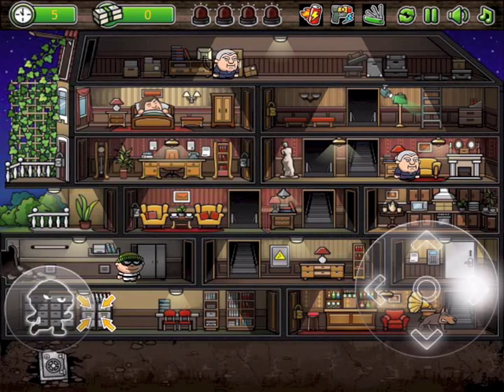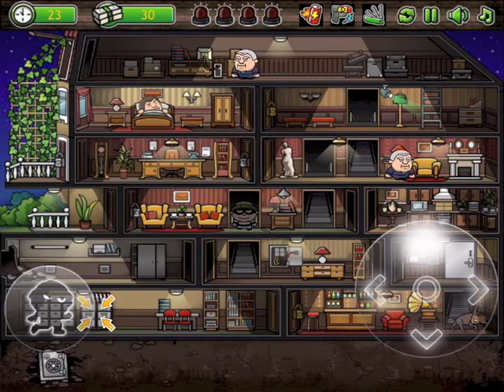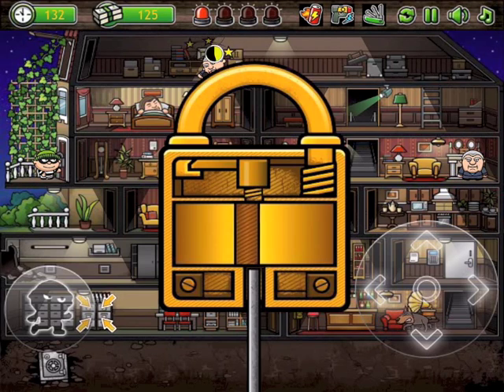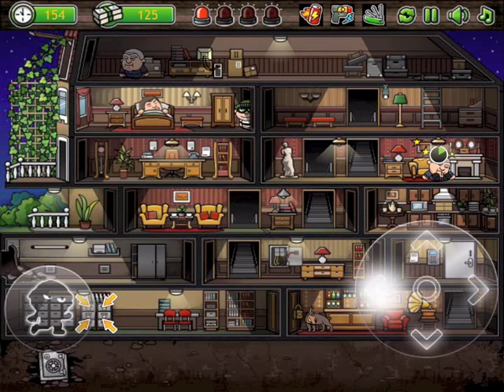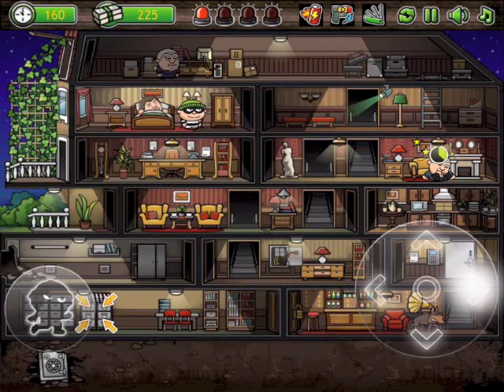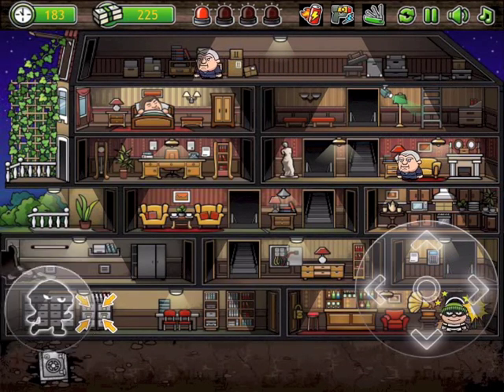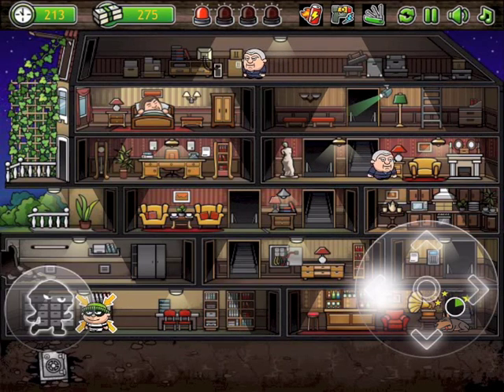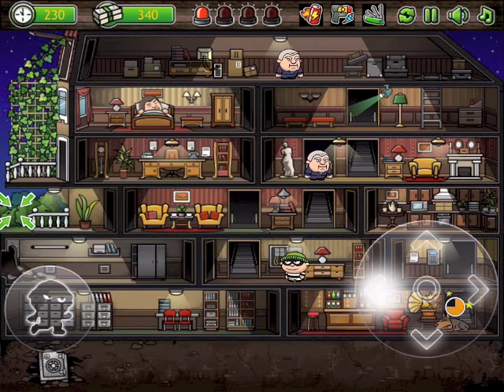Mystic Thief Level 3